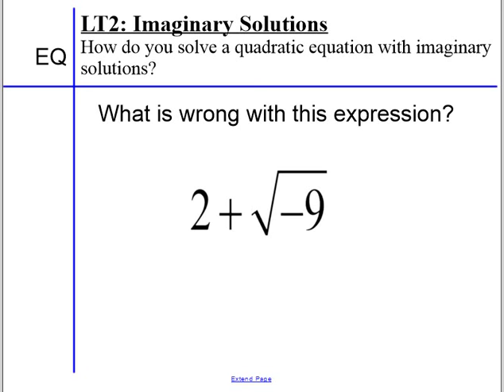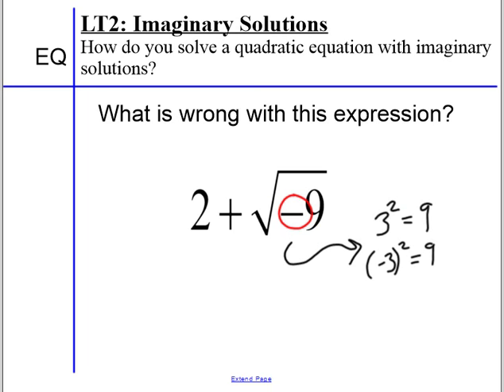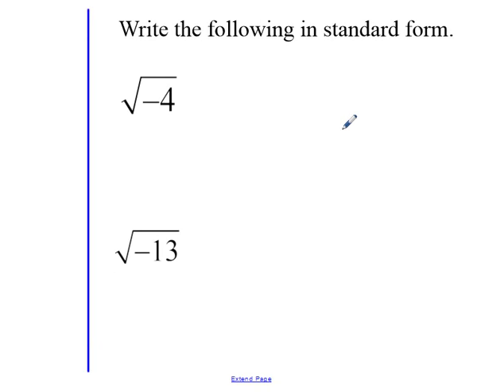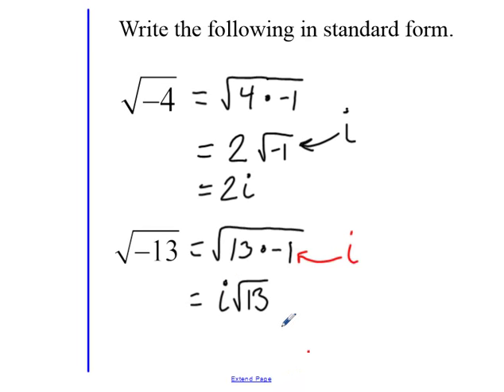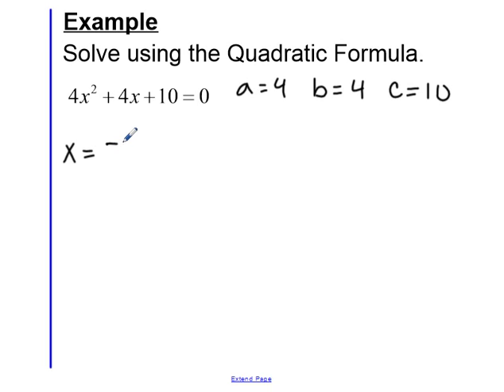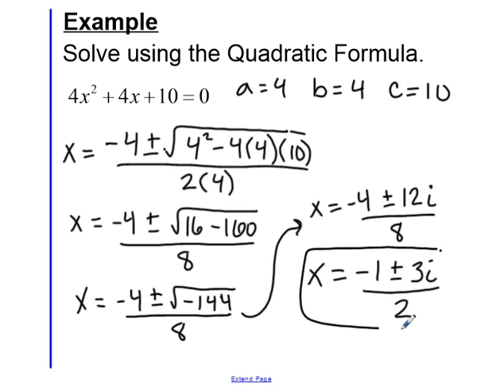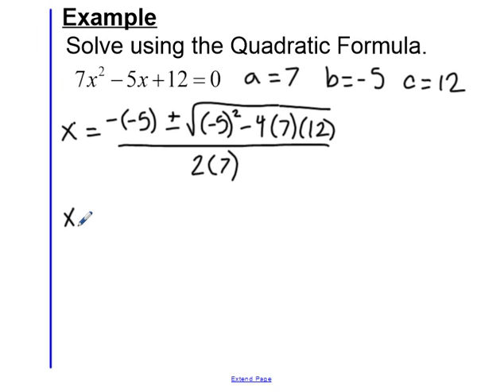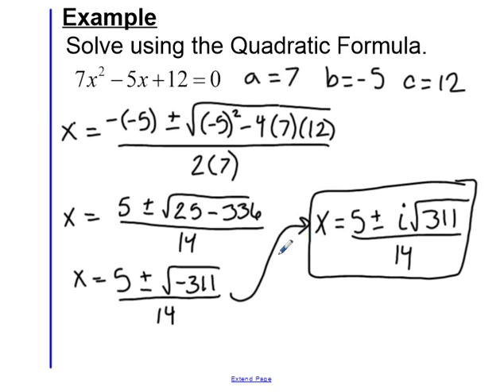Unit 2a LT2 Imagingary Solutions